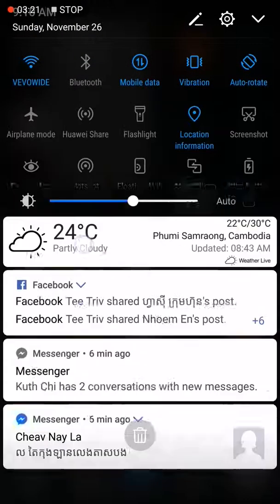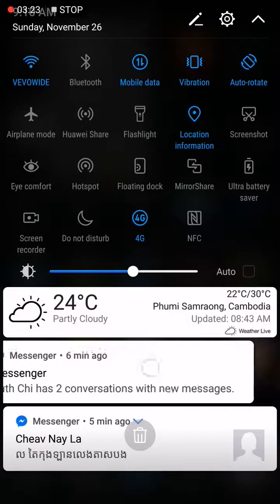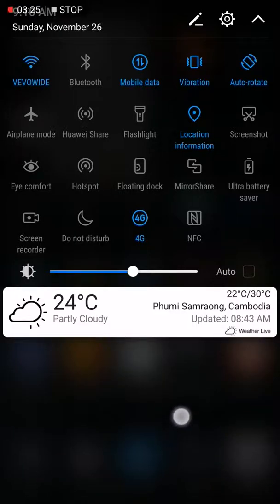Why Airplane mode activated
Airplane mode, aeroplane mode, flight mode, offline mode and standalone mode are functioned to the same purpose on mobile devices. When you activated your all function related to radio-frequency transmission are disabled.

I am sorry that haven't do close speech to you because time up.